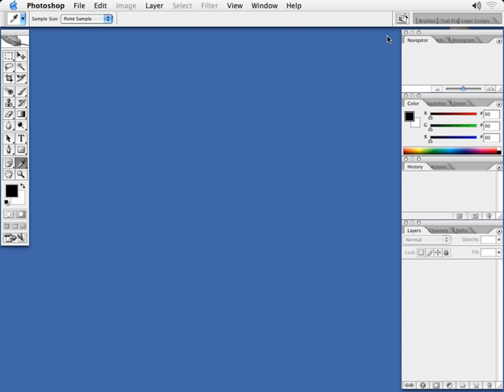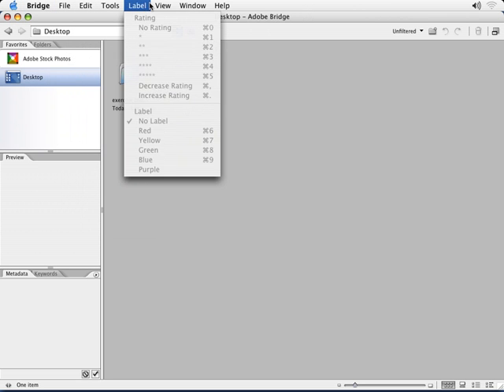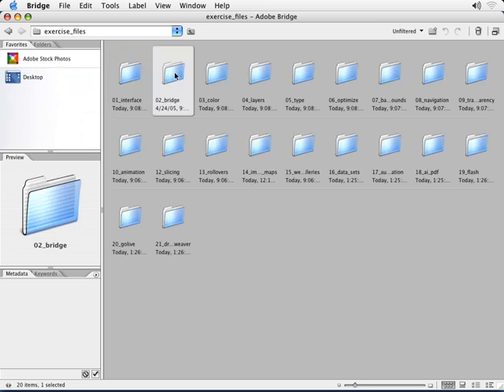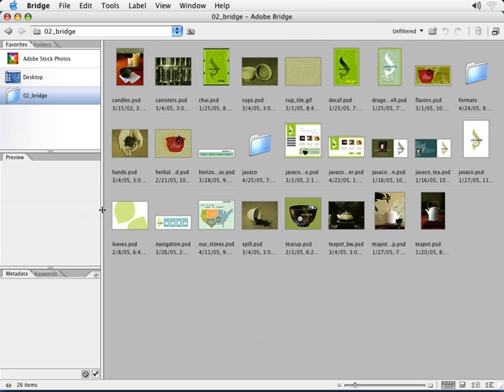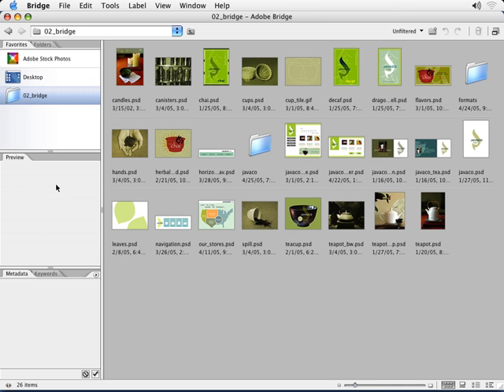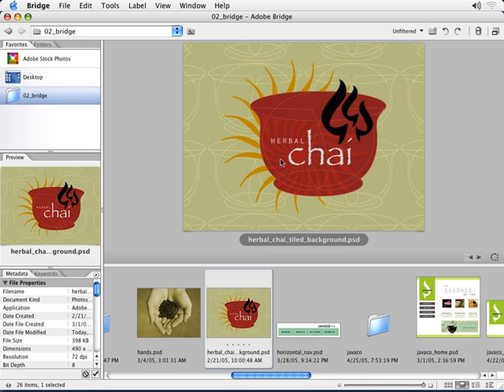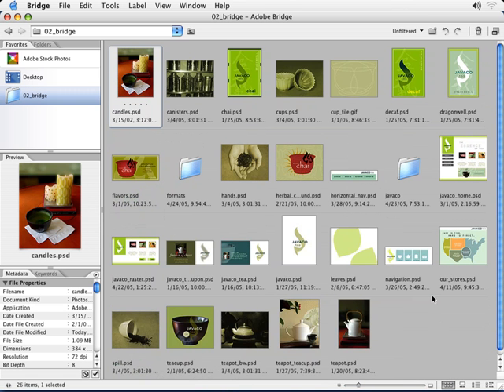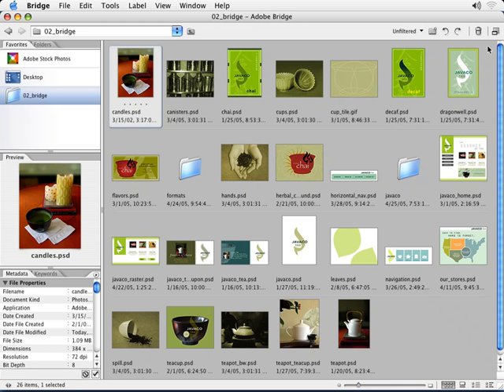02 01 interface